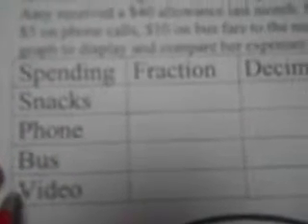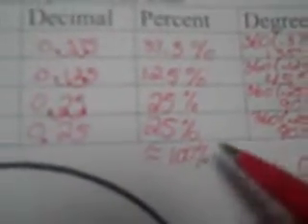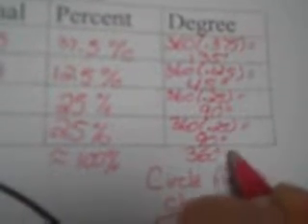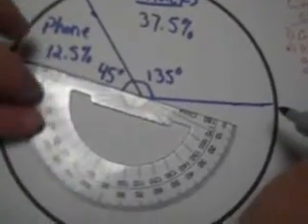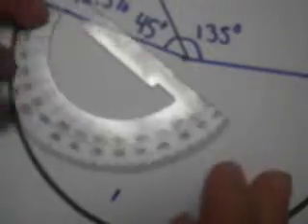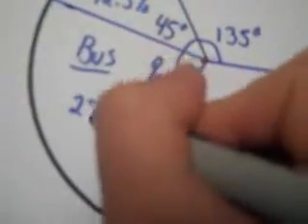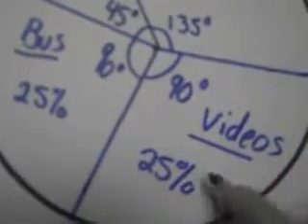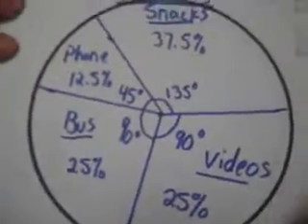Circle Graphs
TeacherTube User: wnuss123

Topic5  Circle Graphs